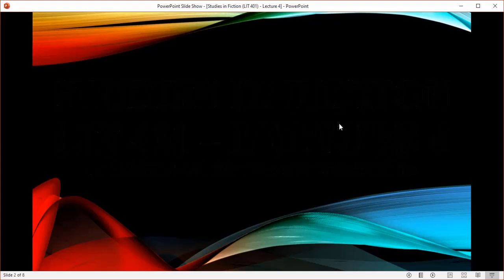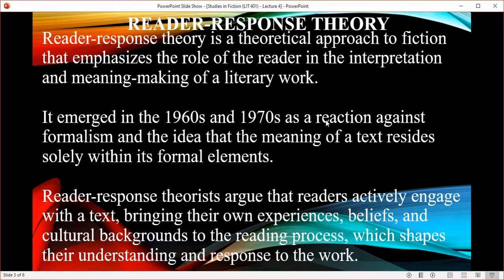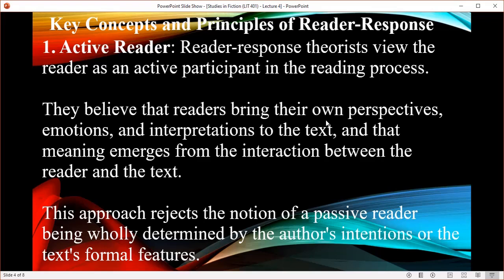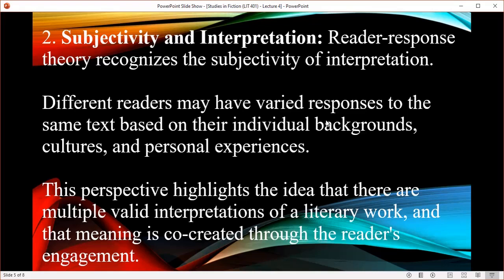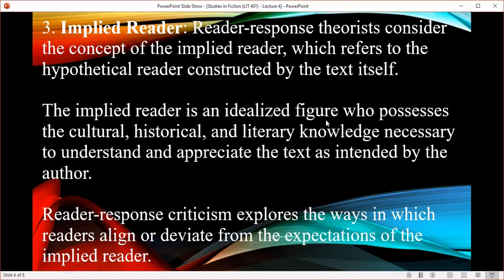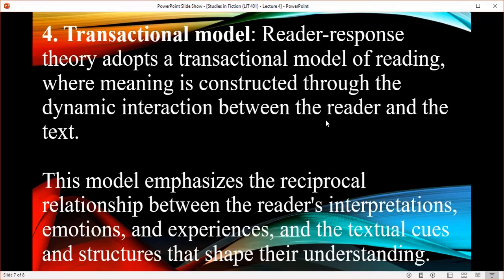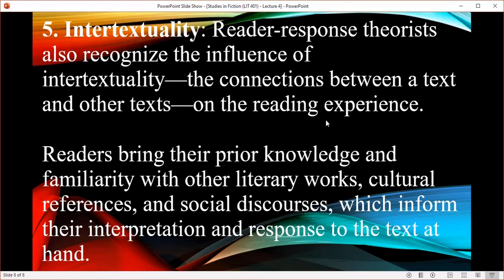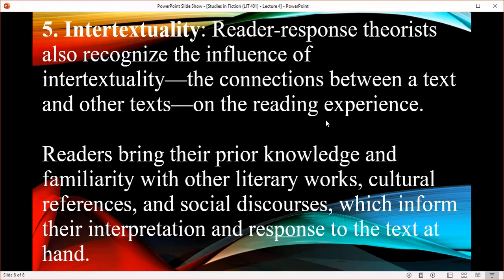Lesson 4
Unlock the magic of storytelling with the captivating lecture video, "Elements of Prose Fiction." Delve into the intricate art of crafting compelling narratives, exploring character development, plot structure, themes, symbolism, and literary devices. Gain a profound understanding of how authors captivate readers through the power of words. Ready to explore further? Register for the full course for free at datasync.com.ng and embark on a journey into the captivating world of literary fiction.